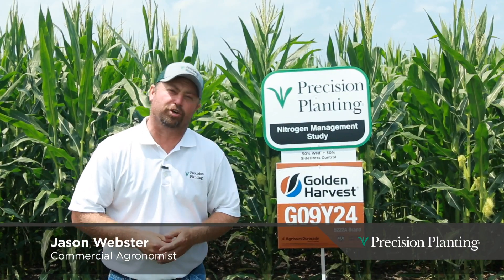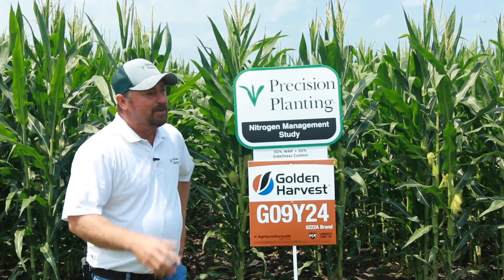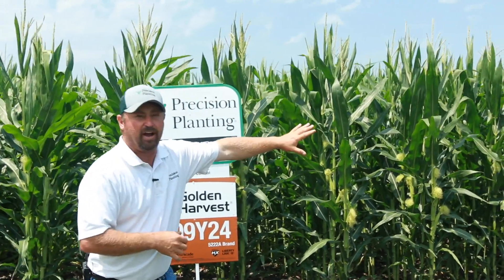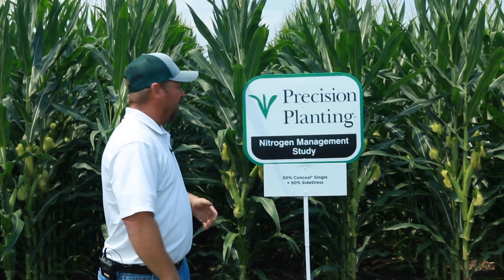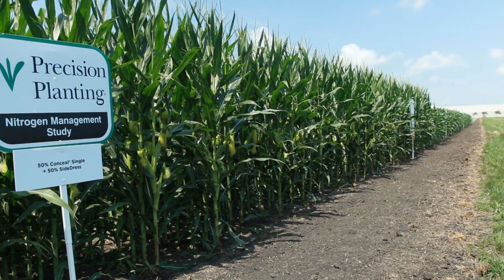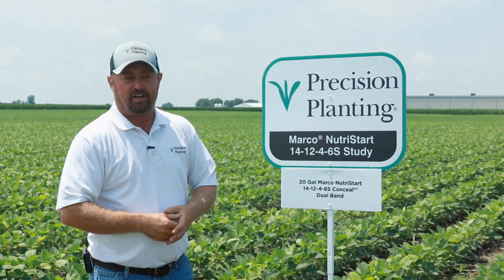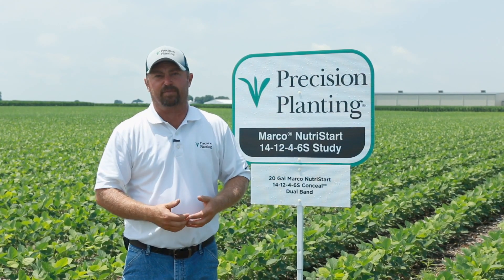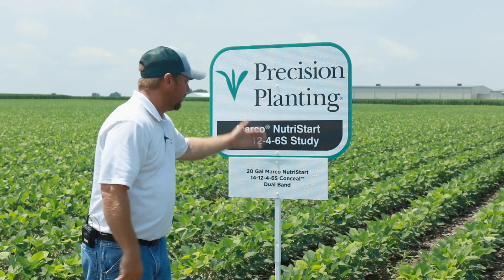Nitrogen Management Study — Agronomy — Precision Planting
When is the best time to apply Nitrogen? We’re looking at the traditional “weed and feed” program versus a “planter applied” program. Come out to the PTIfarm and see it for yourself.